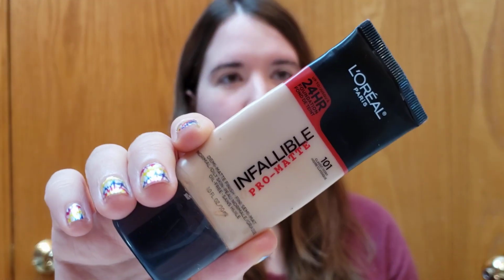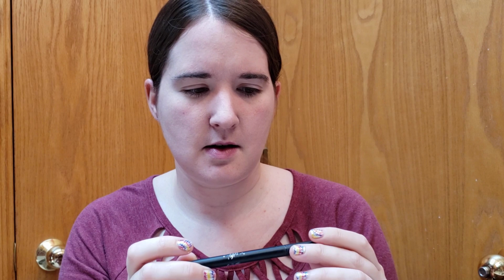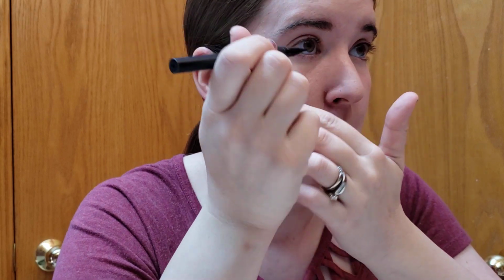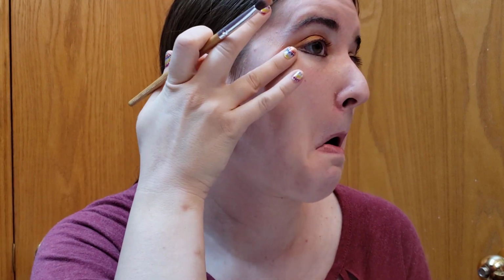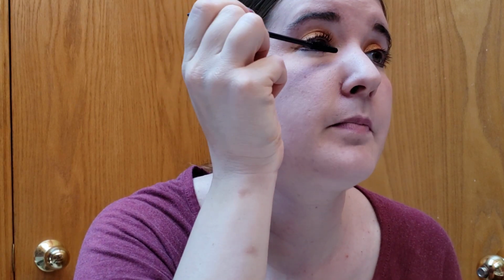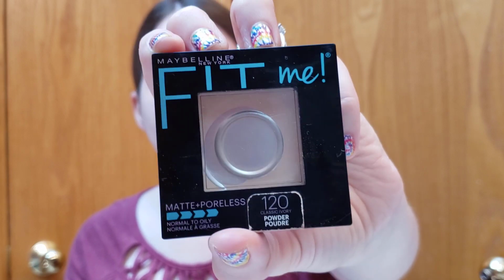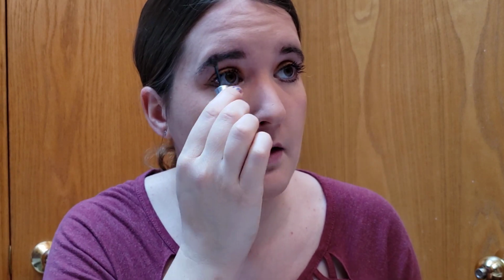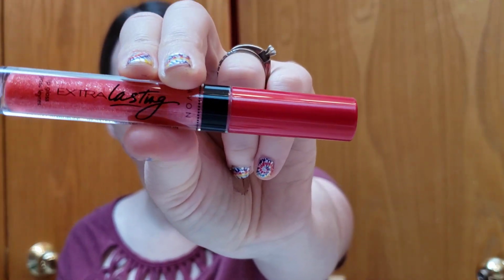Get Ready With Me! 🙂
Hey Everyone!  Thought I would share a different kind of video with you today. Let me know what you think😃